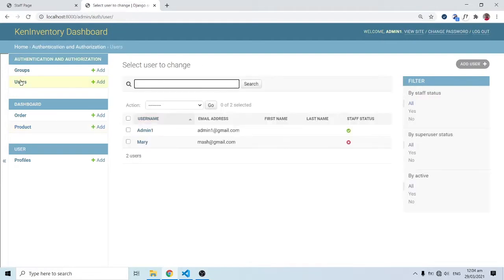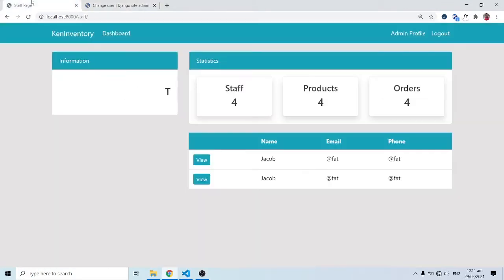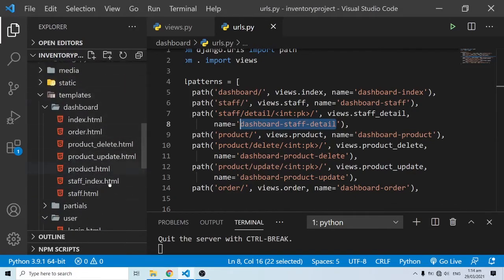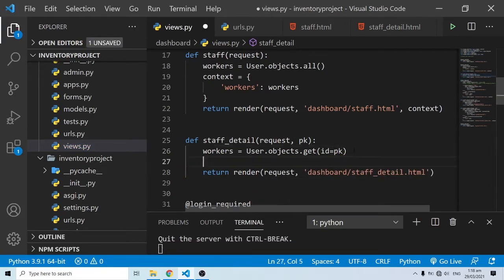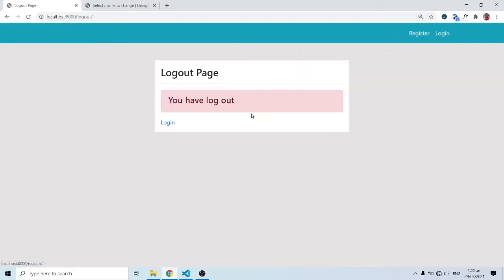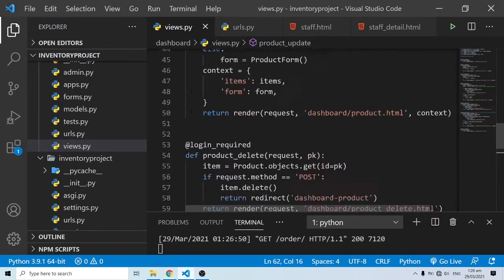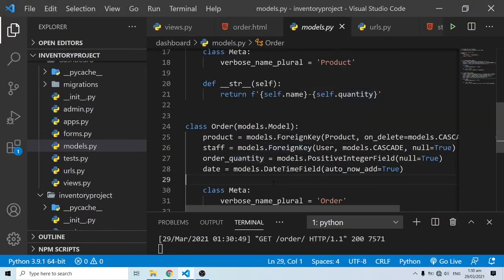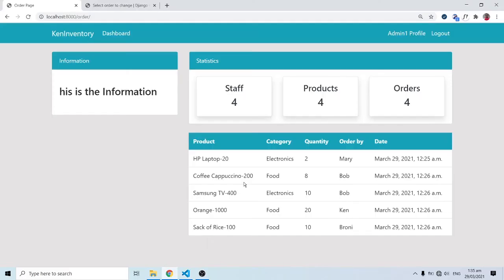List & Detail View | Django Inventory Management System Web Application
In this video, we will look at the List and Detail View functions. We will learn how to write python code that will list items/objects from the database and display them onto the web interface. The detail view will lead us to seeing more detail information from a staff. Also the code for the templates are included